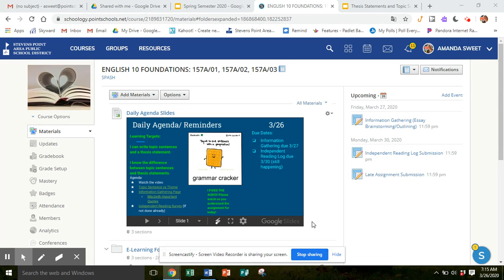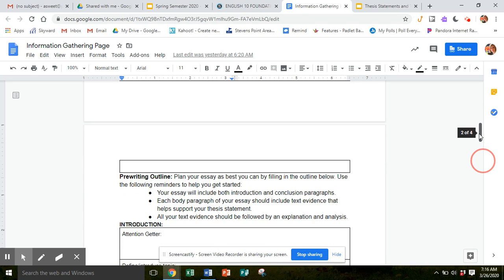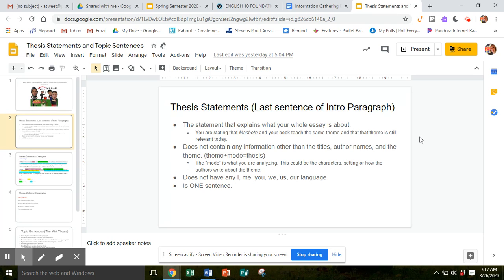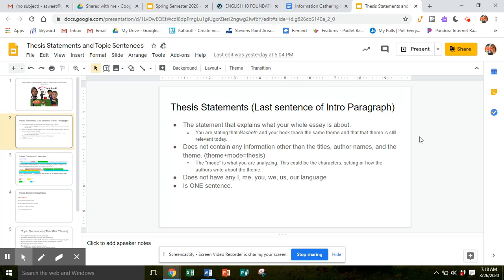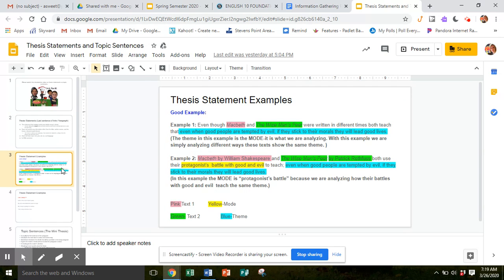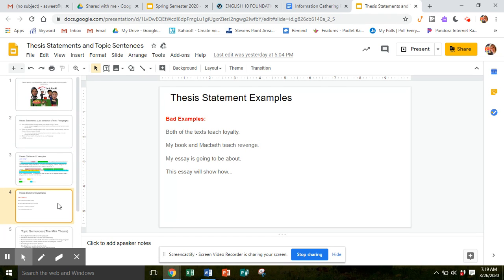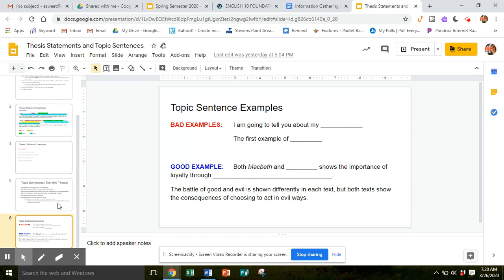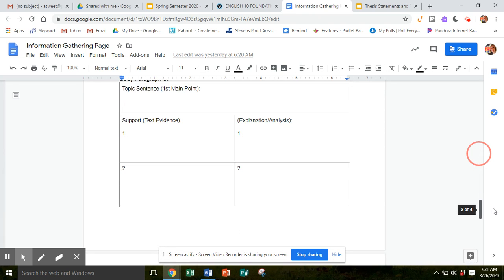Untitled: Mar 26, 2020 7:21 AM